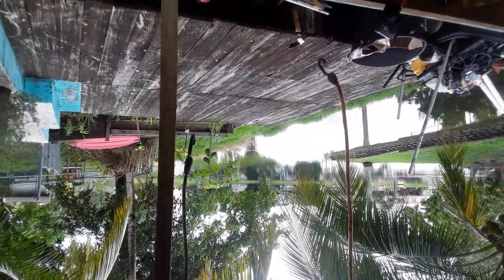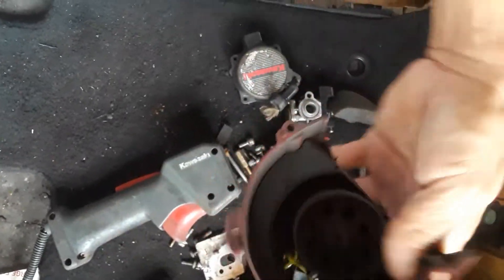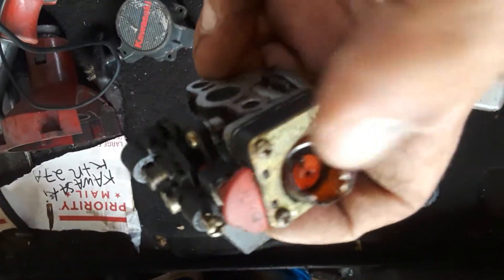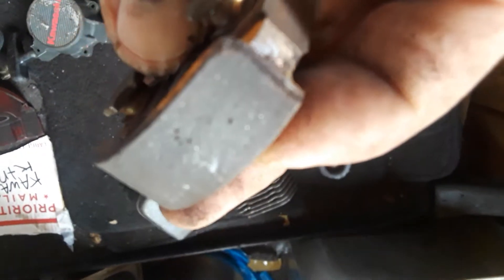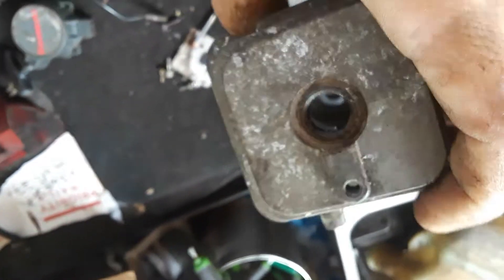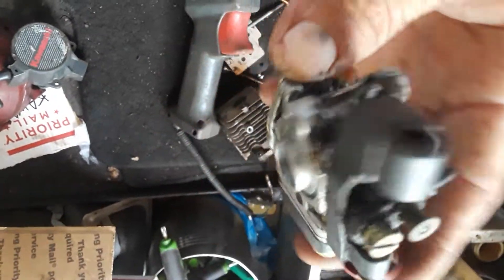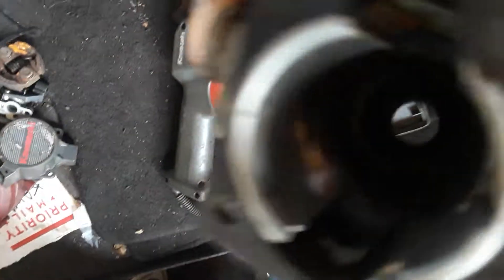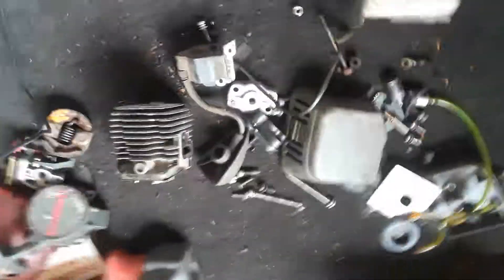Fumero305myebaystore kawasaki KTR27A